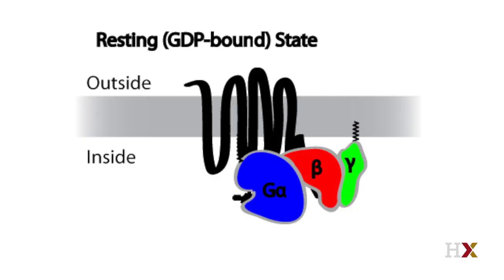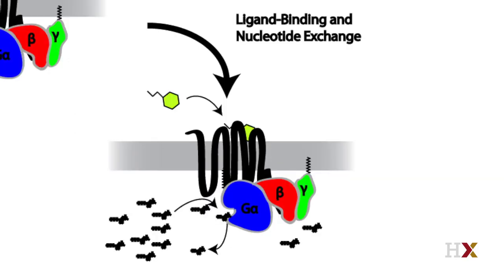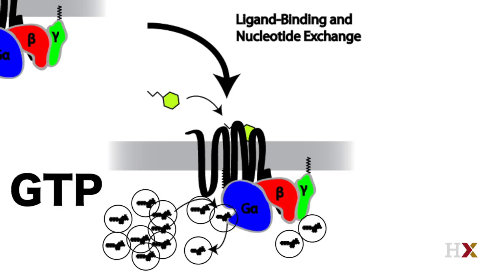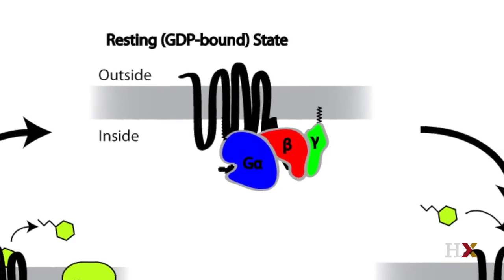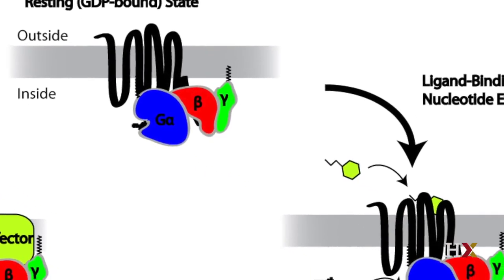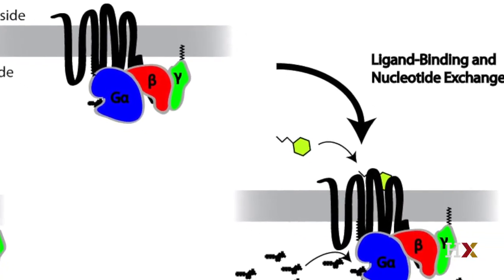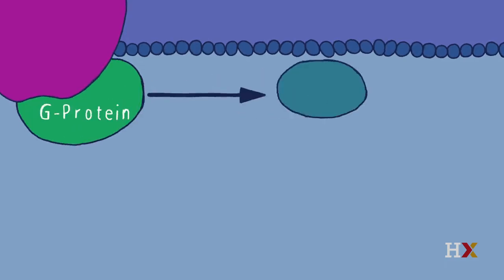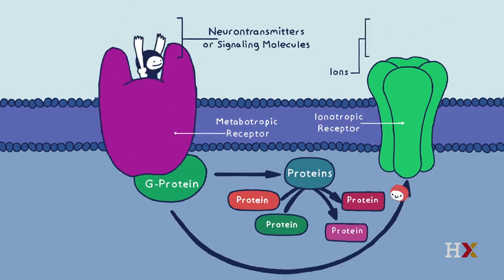Metabotropic Receptors 2nd chapter #27